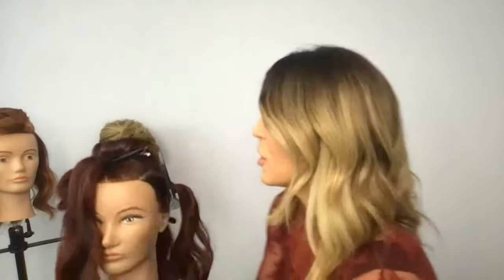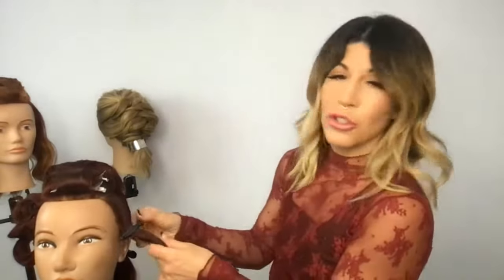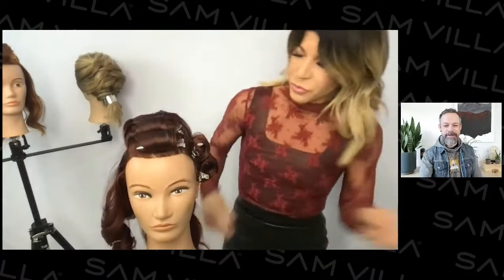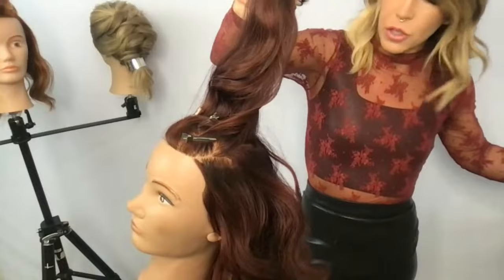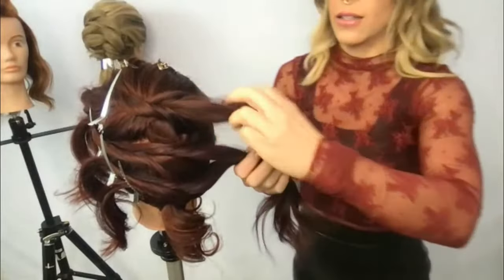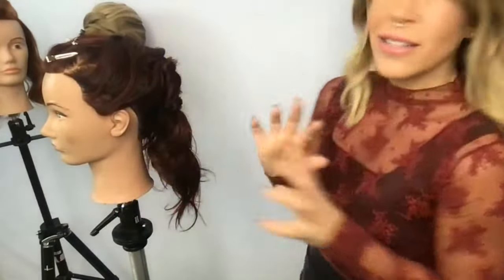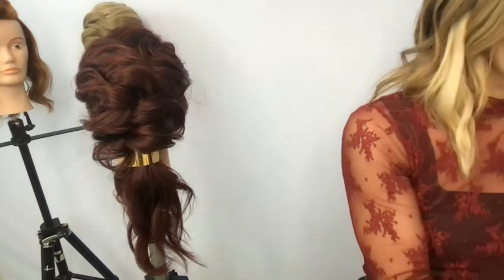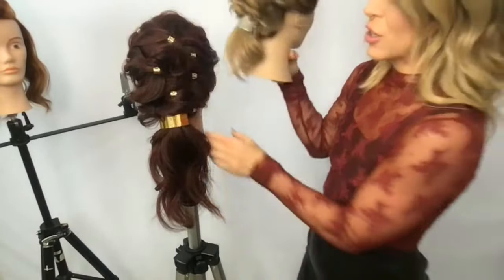Holiday Hair With Lindsey Olson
Sleigh your holiday hairstyling requests as Global Redken Artist, Lindsey Olson, shares how you can expand your offerings to meet the needs of any guest! From a crowded holiday cookie party to a boomin' NYE bash Lindsey is going to share how you can add volume to different texture types & gain a new styling skillset so you can tastefully consult on any guests' request.

What You'll Learn:
- Learn quick styles to maximize the busy holiday season without being tight on time
- Hear how to add volume & texture for an effortlessly festive look
- See how you can quickly change up the aesthetic of your styles to meet any glam or boho request that comes your way while keeping it holiday-inspired